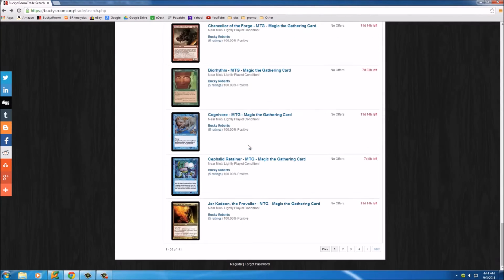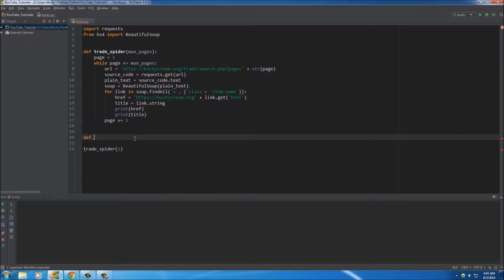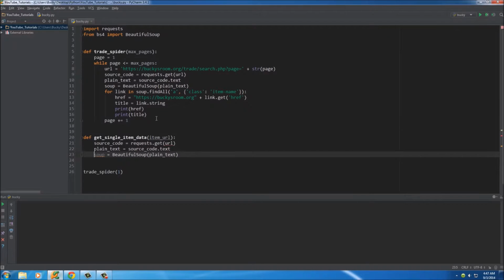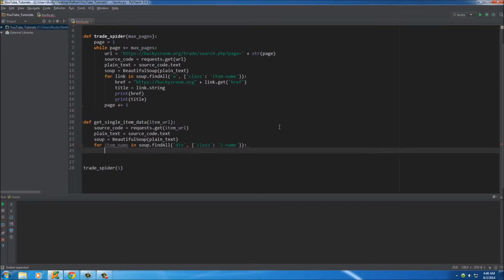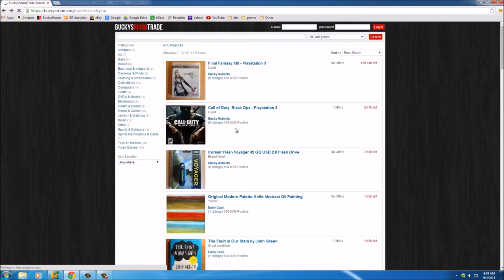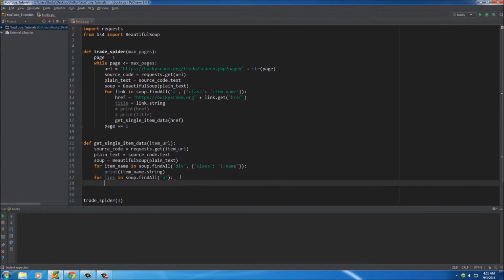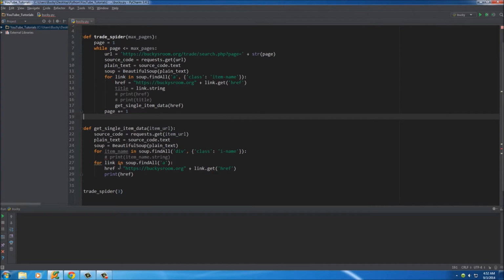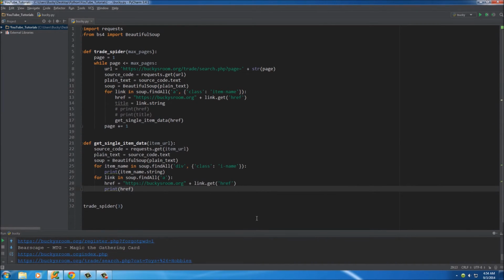27. HOW TO BUILD A WEB CRAWLER 3-3